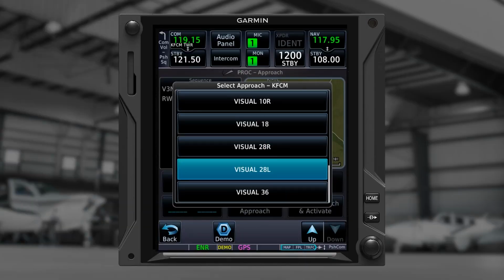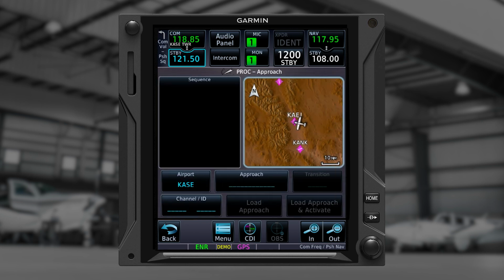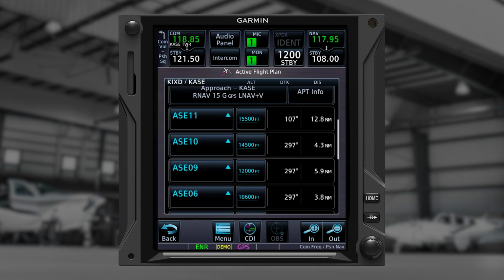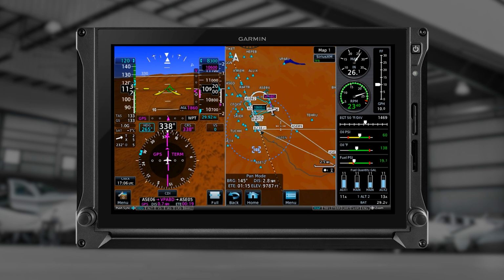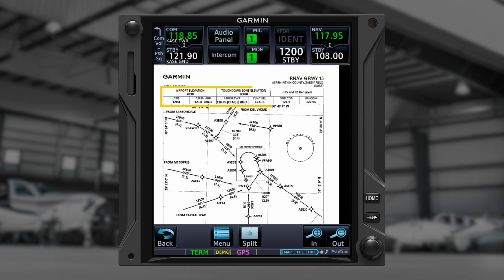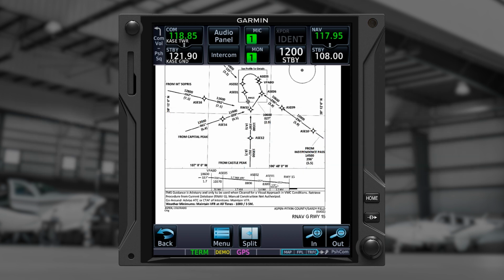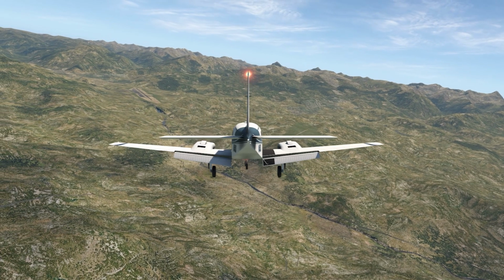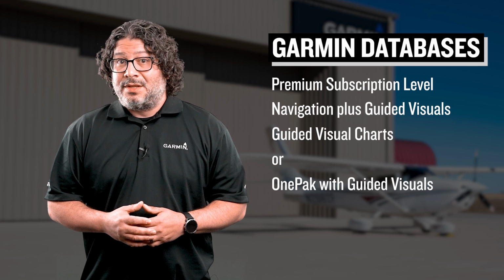Guided Visual Procedures by Garmin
In this video we discuss Garmin’s Guided Visual Procedures, which provide lateral and advisory vertical guidance to a runway for use in visual meteorological conditions. These approaches are designed to provide stabilized maneuvering with low bank angles and precise, repeatable lateral and vertical flight paths. Although visual approaches are commonplace in aviation, these new guided visual procedures will improve guidance and provide a predetermined approach path in challenging terminal environments, increasing the likelihood of a stabilized approach.

0:21 – Visual Approaches
0:53 – Guided Visual Approaches
1:41 – Activating a Guided Visual Approach
2:23 – Guided Visual charts
4:40 – Database subscriptions